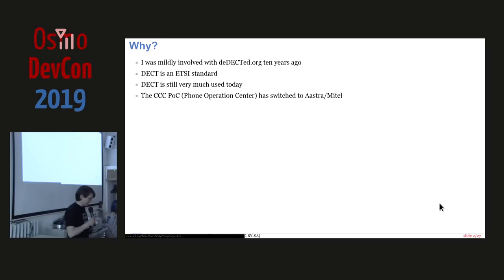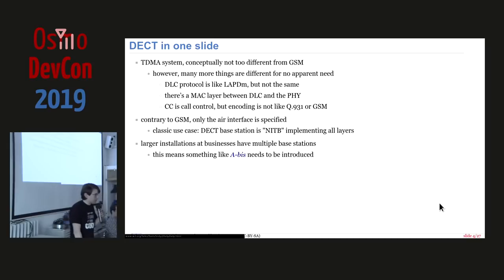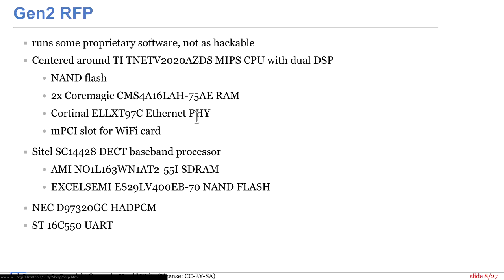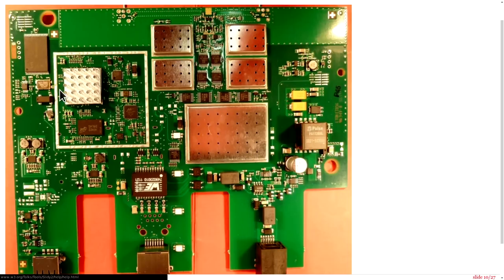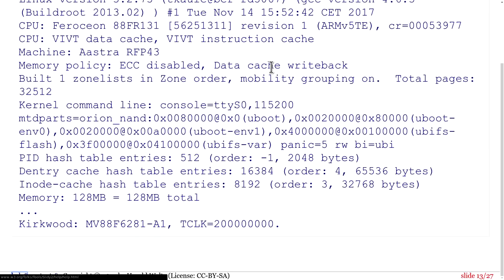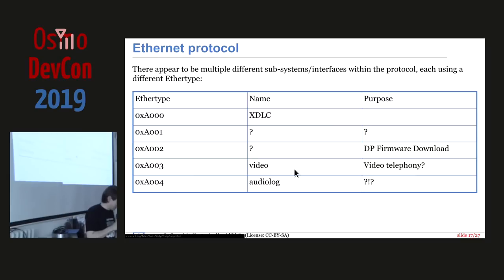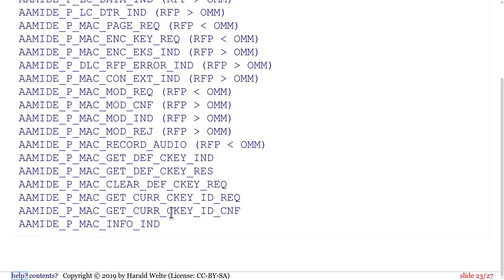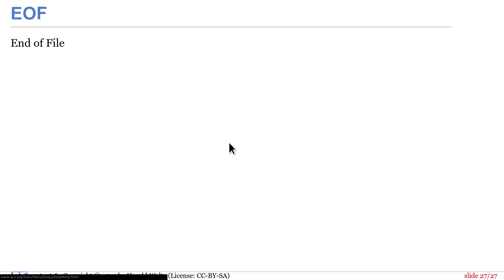OsmoDevCon 2019 - Aastra/Mitel DECT base station dissection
Let's look behind the scenes of modern "enterprise" DECT base stations

Modern all-IP DECT base stations have a lot of hack value

* dissecting the protocol between Burst Processor and Linux
* dissecting the protocol on the back-haul between base station and call server
* what all of this means for the potential of FOSS DECT

Harald Welte